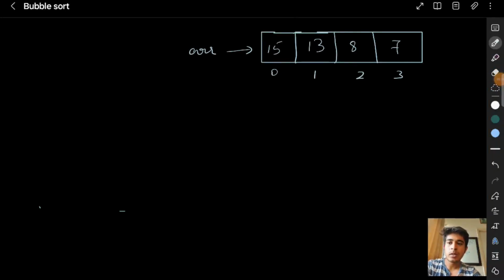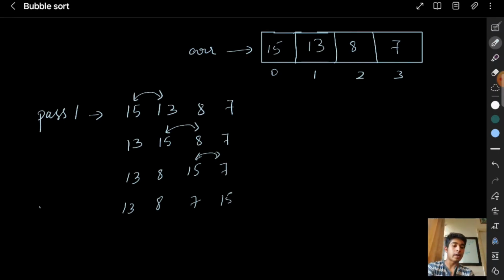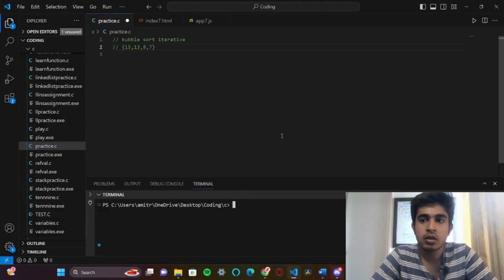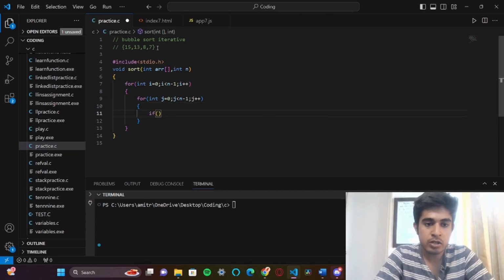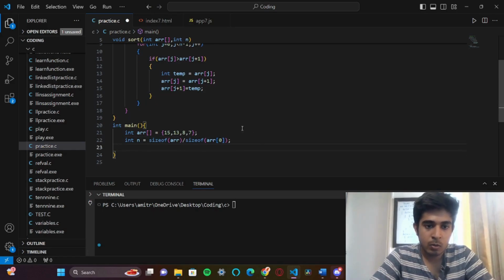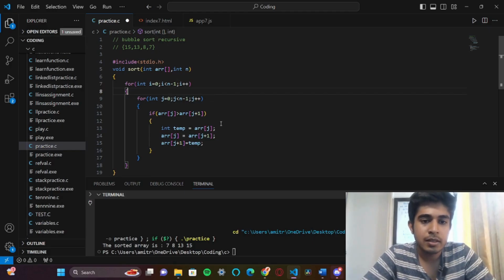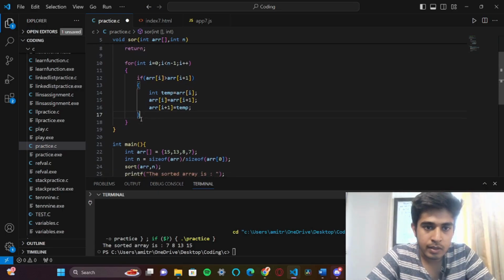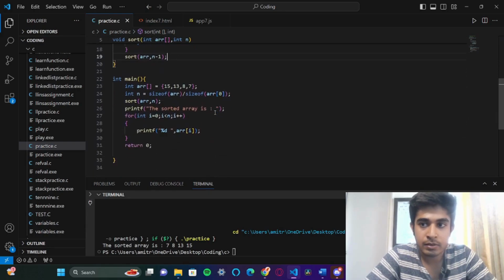Bubble Sort (iterative and recursive methods)